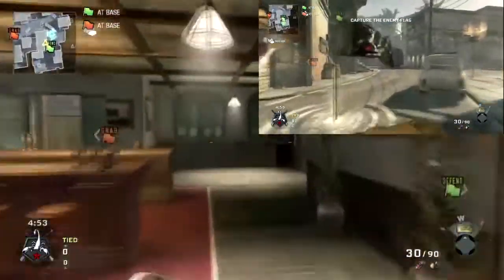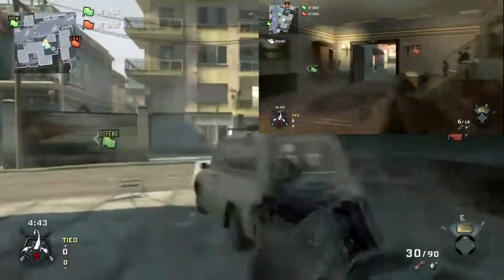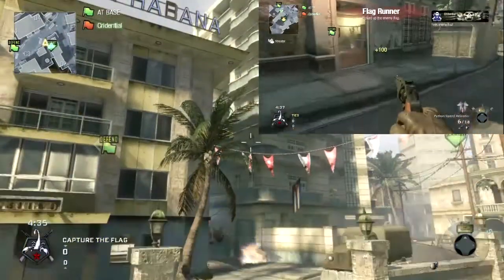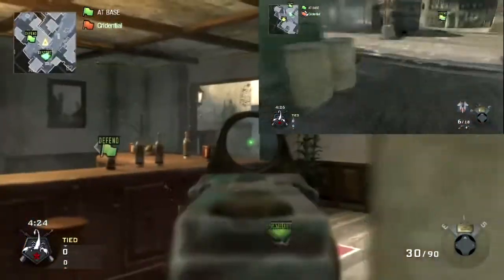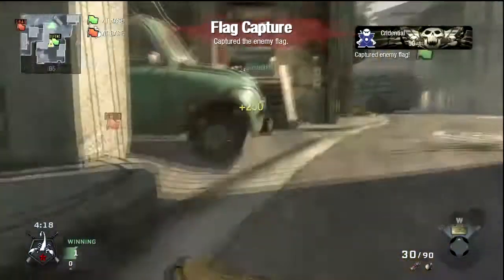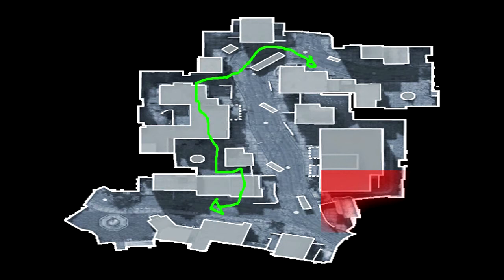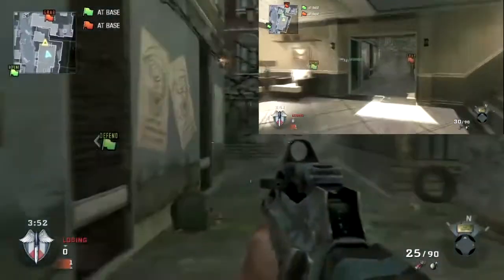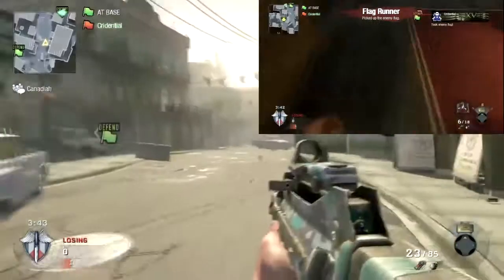Lets Teach GB Ep.2 Havana CTF Strats/Routes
This is a Series made by me and my teamate. This video shows you the cut offs for havana ctf and what way u should run the flag and where they spawn